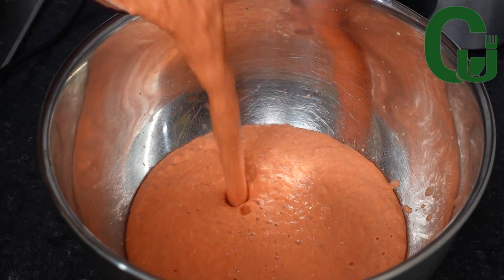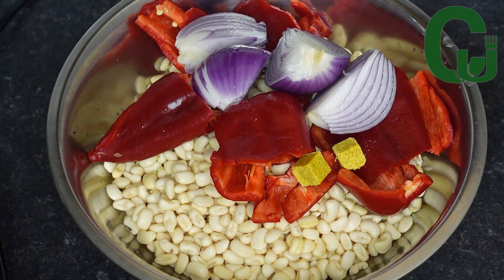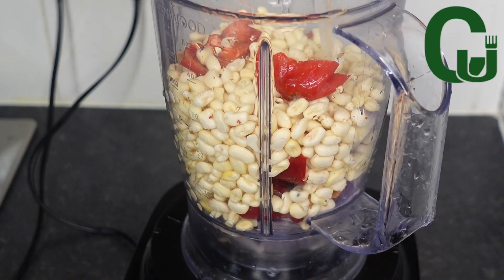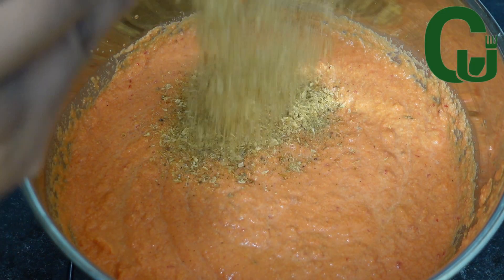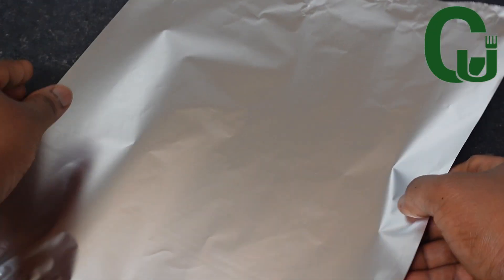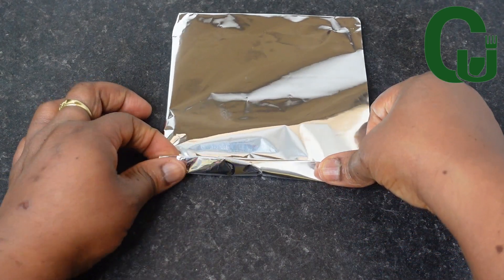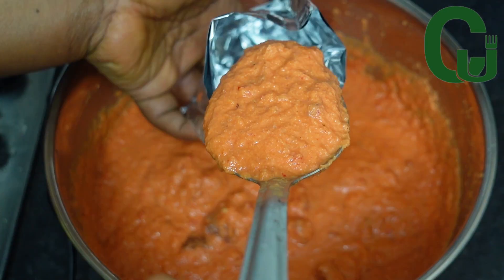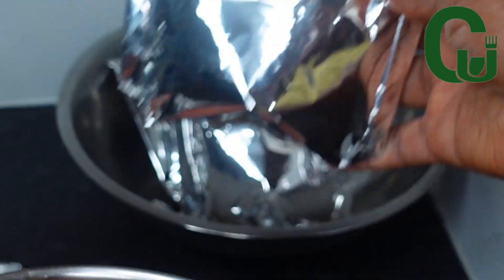MAKE This Side Dish FOR Your WHOLE FAMILY | Moi Moi - Chinwe Uzoma Kitchen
Hello everyone, welcome back to another yummy, Nigerian recipe. In today's video, I will be making Moi Moi. This side dish is super delicious and very easy to make and the end result will give you content satisfaction when eating it alongside your favorite rice. It's super IRRESISTABLE and worth trying so watch the video till the end to see how I prepare this tasty, succulent dish.

In this channel, we do Food Recipes, especially Nigerian foods, and West African cuisines include a wide range of cooking styles and recipes like Italian and new inventions of an easy way of preparing an assorted range of foods for the entire family. On this channel, however, you can see a series of lifestyle vlogs, like birthday parties of my children and myself. Daily vlogs and general way of training children which is predominantly our case presently as we are still training our children. There might be as well occasional shopping vlogs, and eating videos of our entire family, and our way of life. Thank you all for your massive support.

other channels